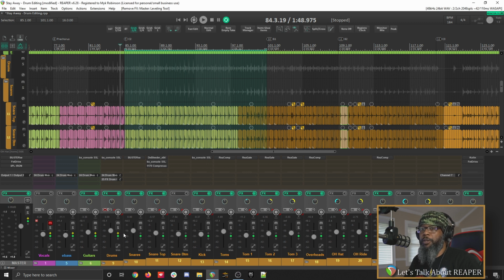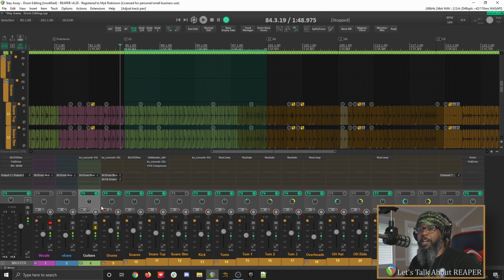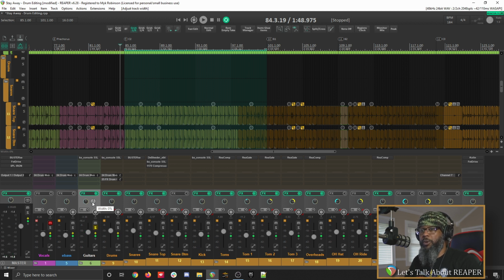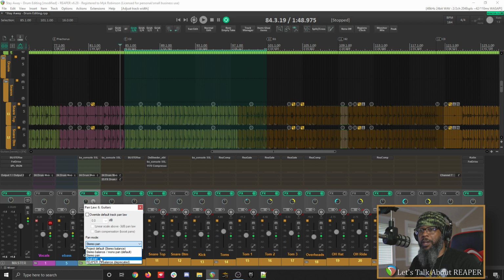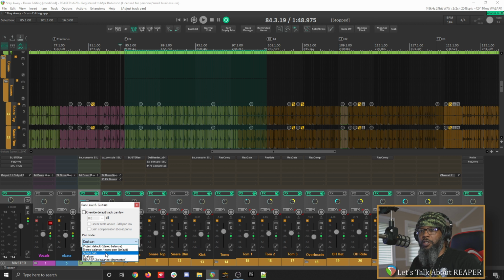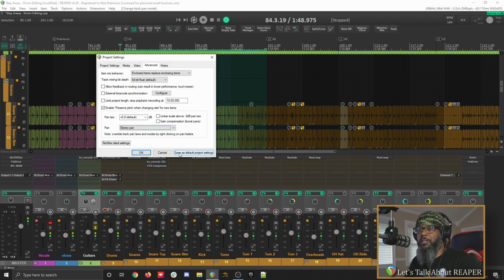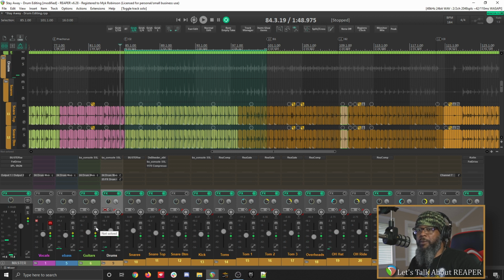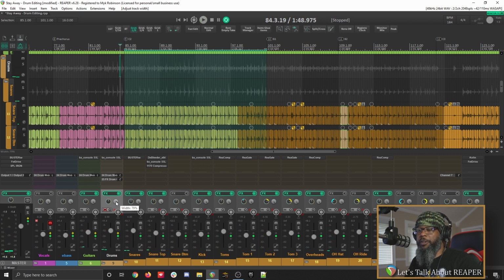REAPER - Track Panning Modes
in this episode, we'll discuss he track panning modes in REAPER.